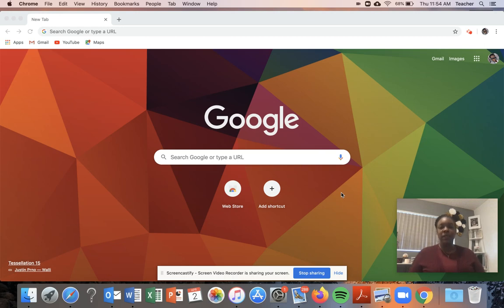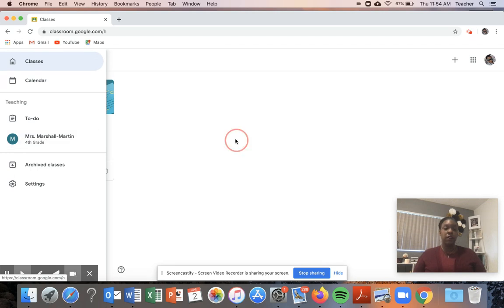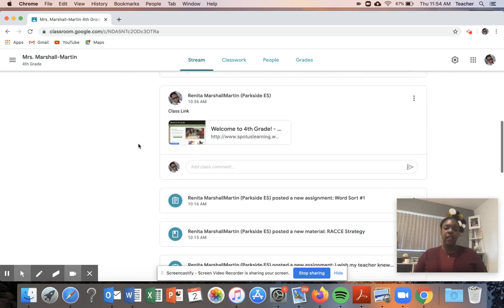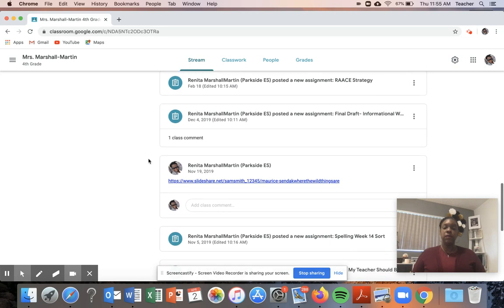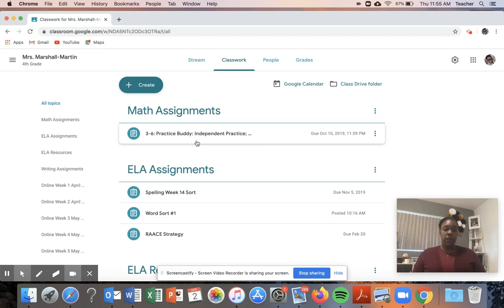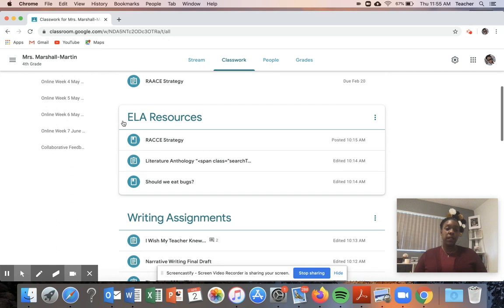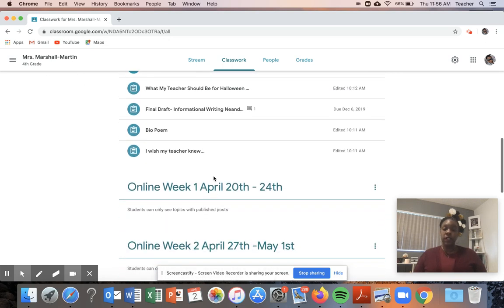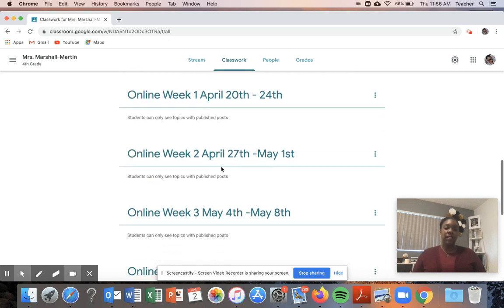Setting up Google Classroom and Adding Content - Renita Marshall-Martin, Parkside ES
Learn how SBCUSD Demo Teacher Renita Marshall-Martin (Parkside ES) set up her Google Classroom and added and organized content